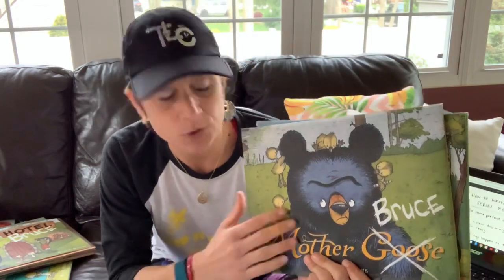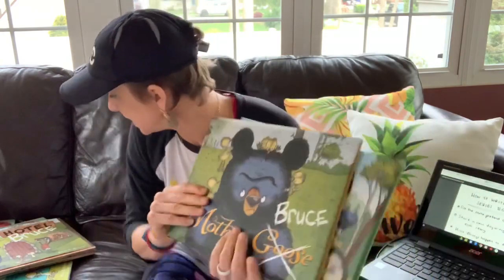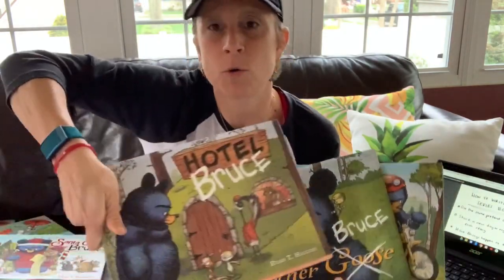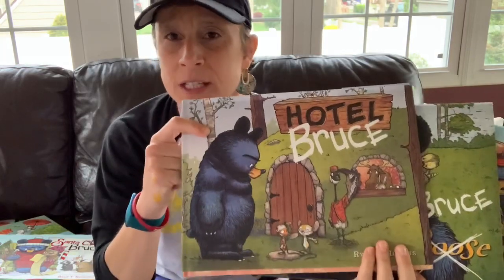Carrie Merritt OCPS - Writing Units of Study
Writing Units Of Study ~ Unit 4, Bend II  Mini Lesson 6 (Video 1). Week of May 4, 2020